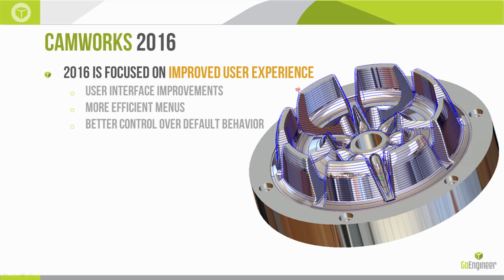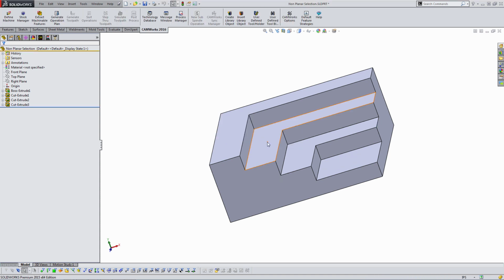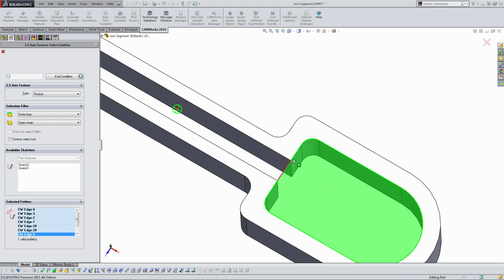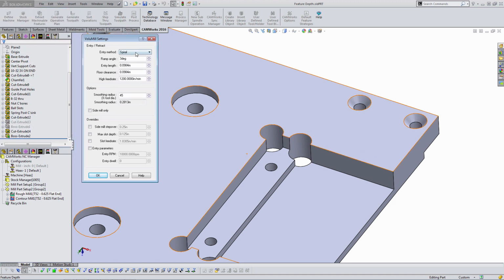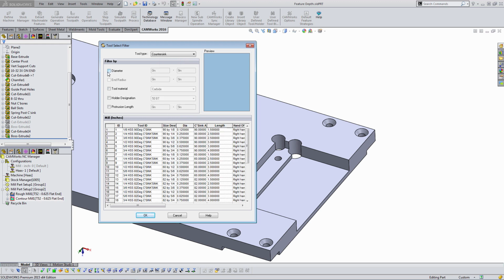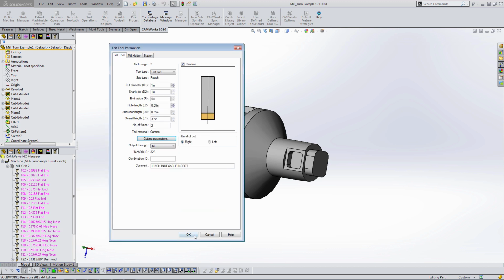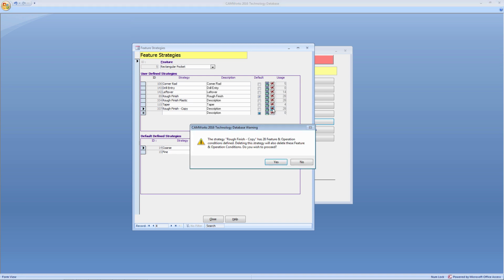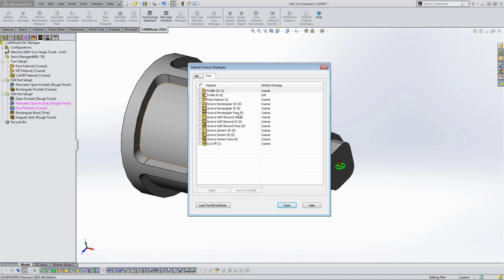CAMWorks 2016 - The Best of What's New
Learn about the new CAMWorks 2016 Beta. Highlighting the best of What's New in the 2016 release.
Webinar presented by Tyler Reid of GoEngineer.